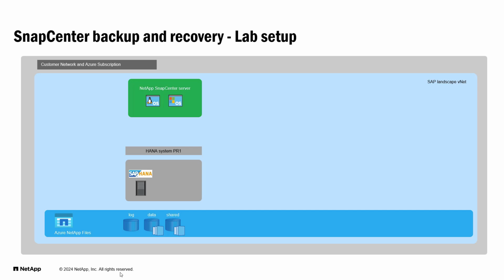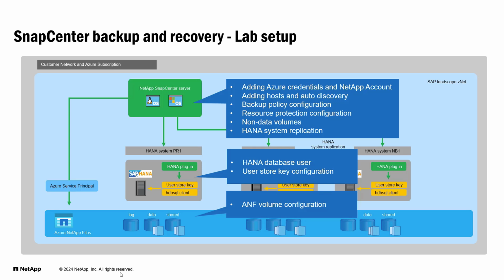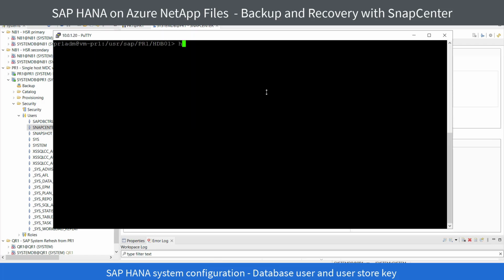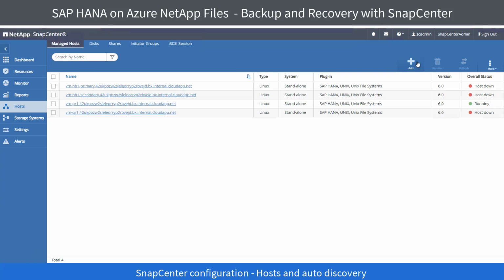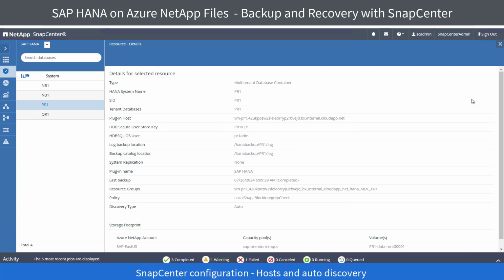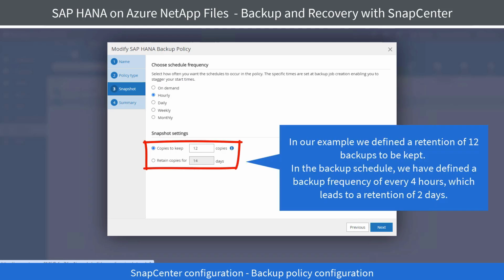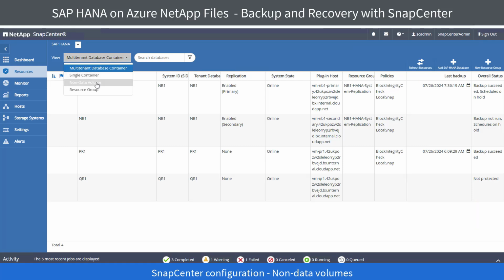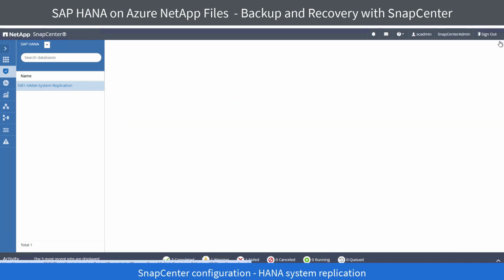How-To: SnapCenter for SAP HANA Demo Part 1: Configuration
Demo part 1 covers the configuration of SnapCenter for SAP HANA running on Azure NetApp Files.